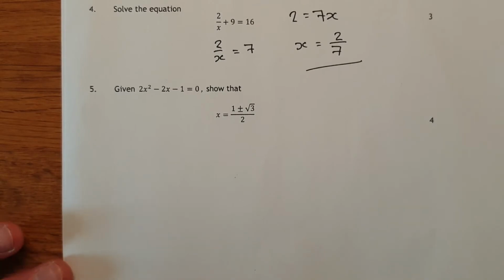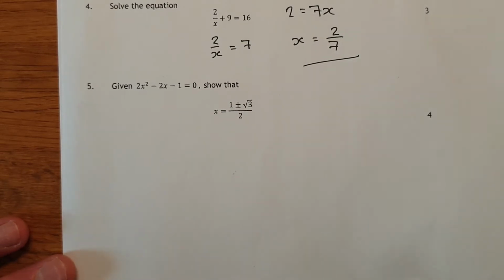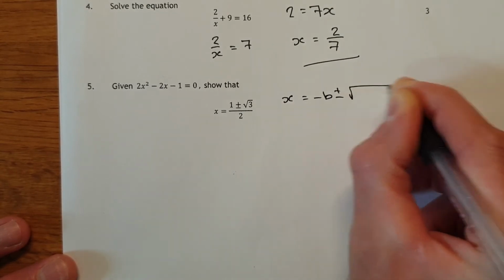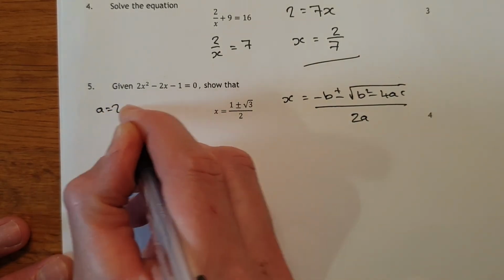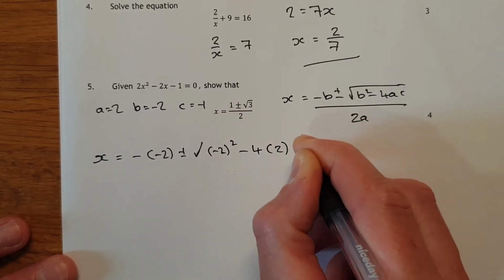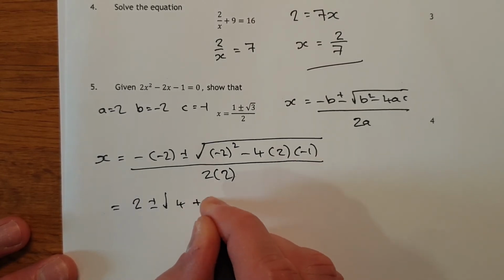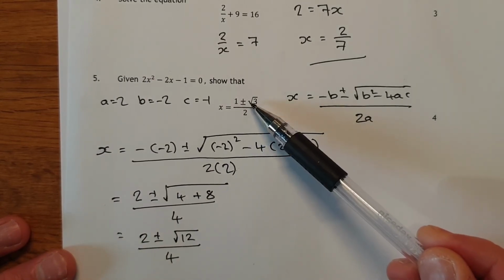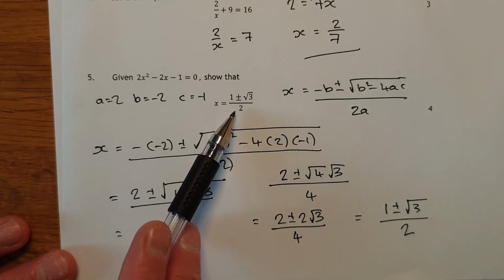National 5 Maths Practice Paper E Q1,2,3,4,5